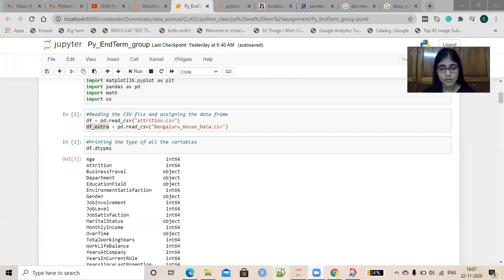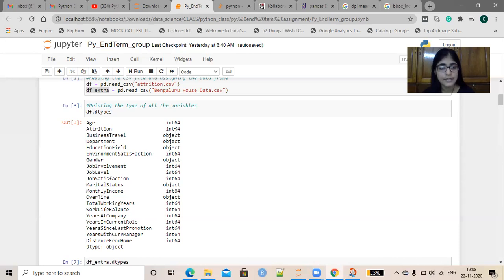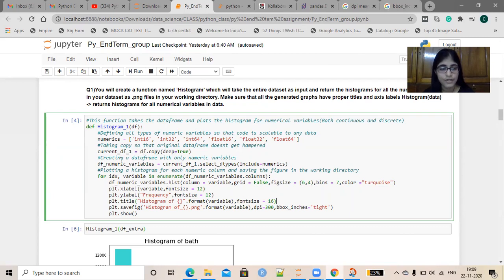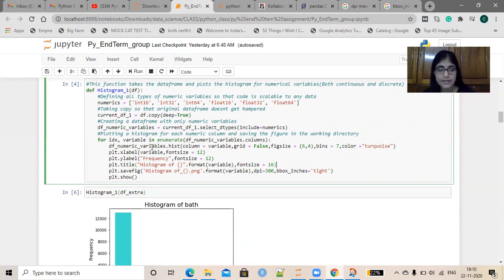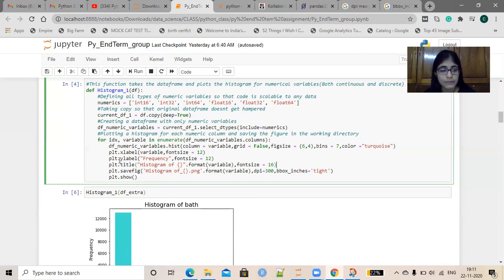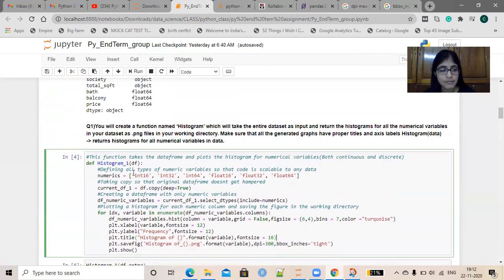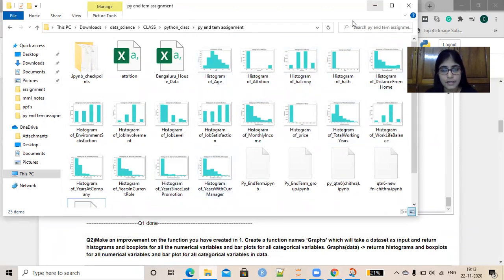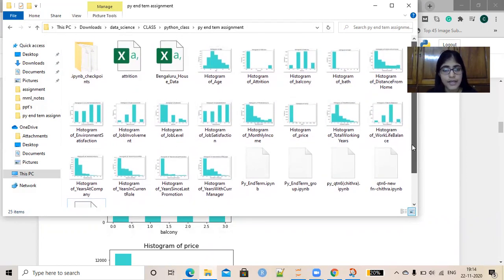Automating EDA Question 1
Data exploration process is a lengthy process and takes a lot of time.Automating some of the things makes our work easier. In each of the videos in this playlist Chitra Nair and Vinayashree have explained the following

1 . This Plots a histogram for all the numerical columns in a data set and saves all the histogram images in the working directory.We used a specific data set.Any data set can be passed on to this function.

2. Created a function called graphs which takes your data set - plots histogram and box plot for numerical variable and plots bar plot for your categorical variables.You have to pass your data frame as a parameter

3.This function takes an optional parameter where you need to give the column number for which you need the plots and the data frame. It will give corresponding plots

4. Here we have a function called GetPath that creates a folder for storing images and if the folder already exists it directly stores images of histogram, box plot and bar plot  in the path

5. Here we have designed a function that will do following things for us  1.Give all the details about our data set  2.replace the missing vale with mean 3. Removing Duplicates and after this you will get a new data set without missing values and duplicates .
There are few more functions which you can apply to specific columns.You can pass the column numbers and the function will give you the IQR,Value count for categorical variable, coefficient of variation and univariate relationship table which is also called as crosstab